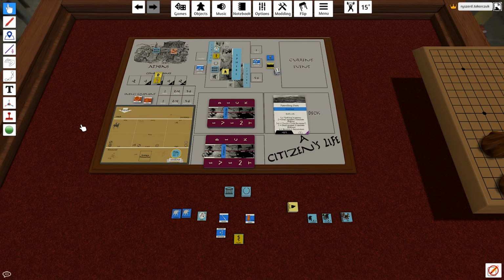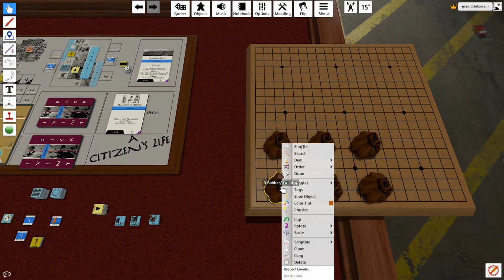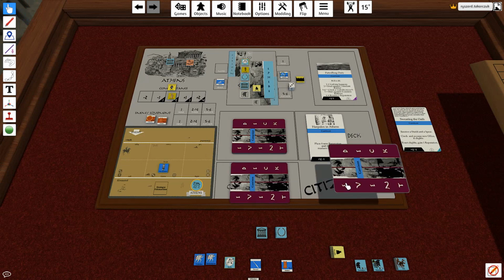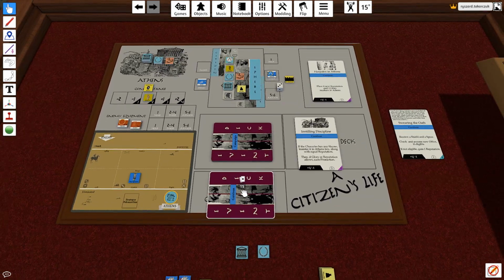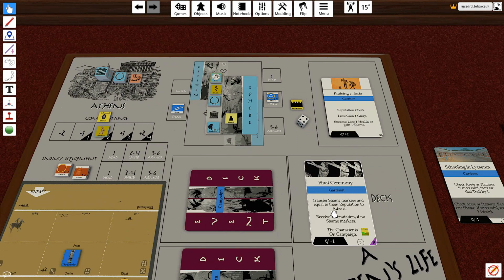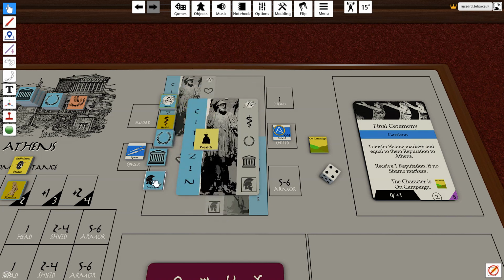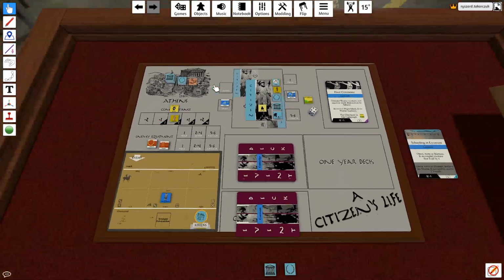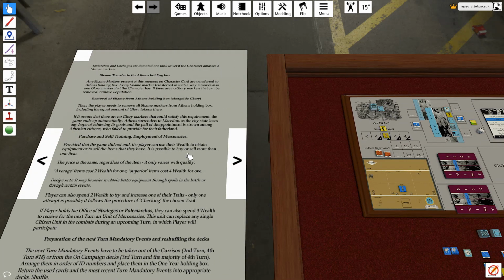A Citizen's Life - Turn 2 Demo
Demo continued, turn 2.

Successful defeat of 2 robbers and ascending to the rank of Lochagos.